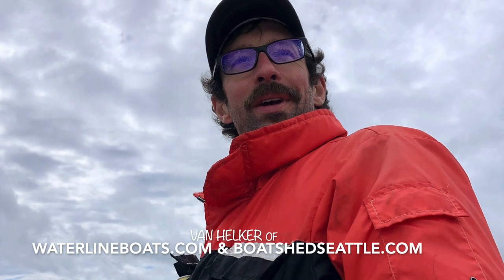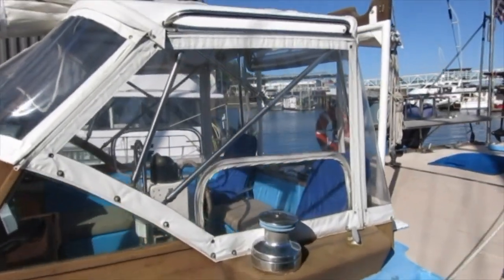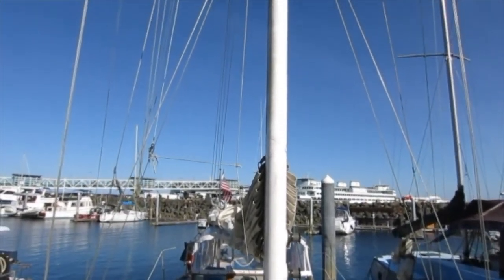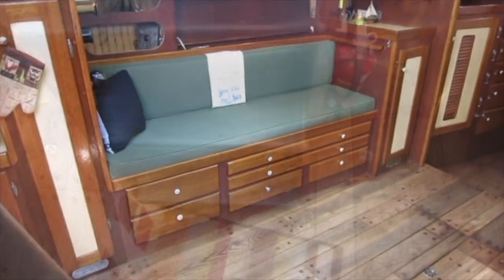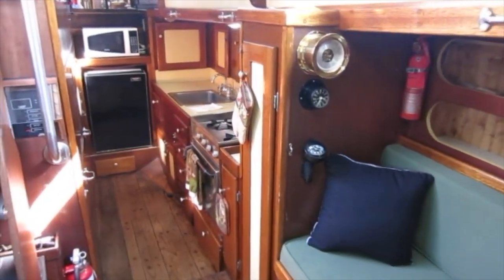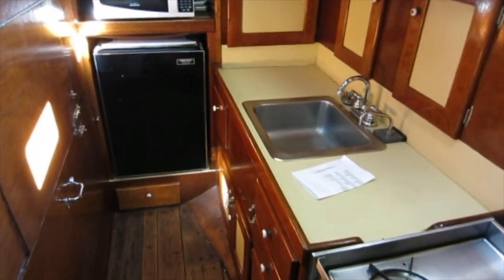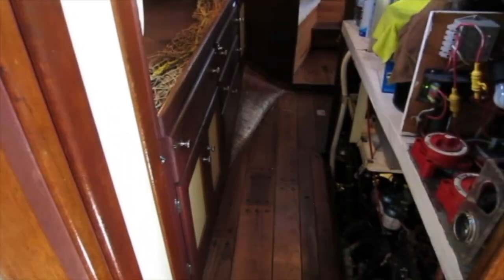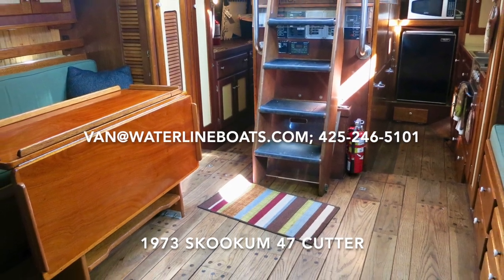Skookum 47 Cutter - Boatshed - Boat Ref#274774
Skookum 47 Cutter for sale with Boatshed Seattle Photos and video taken by Boatshed Seattle